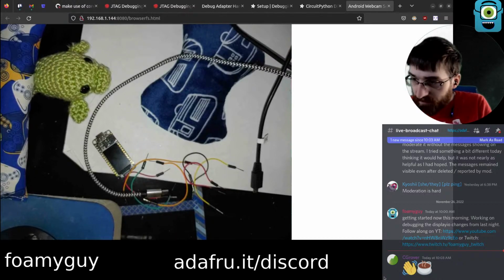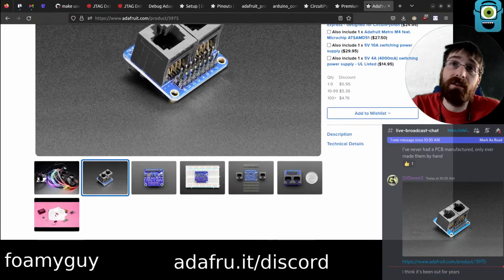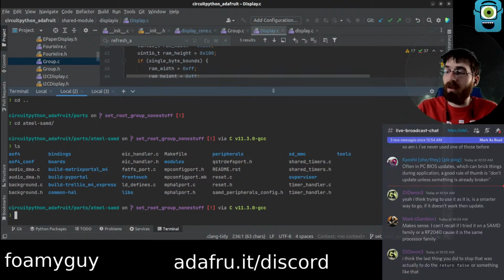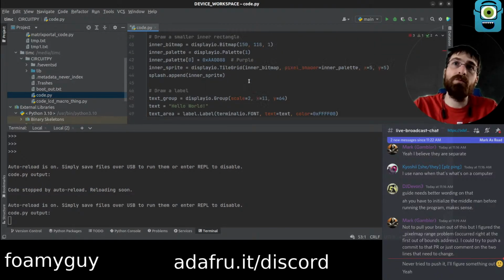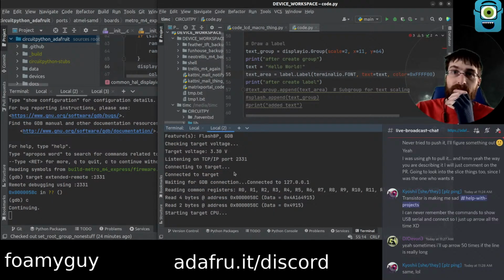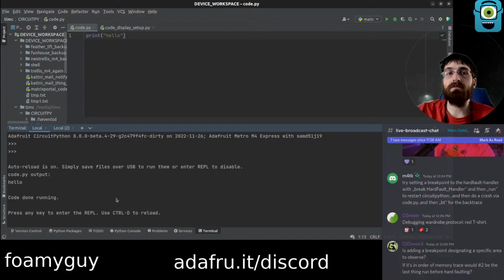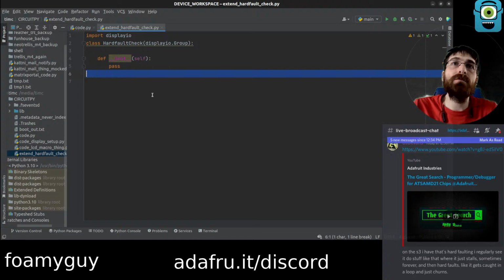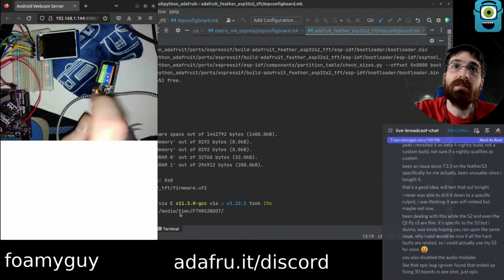CircuitPython - Core Debugging DisplayIO Changes